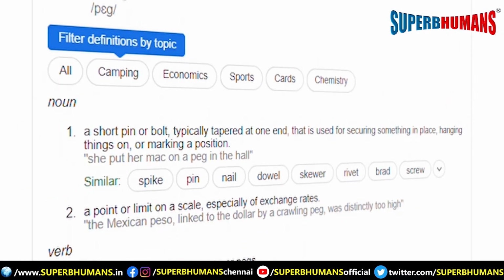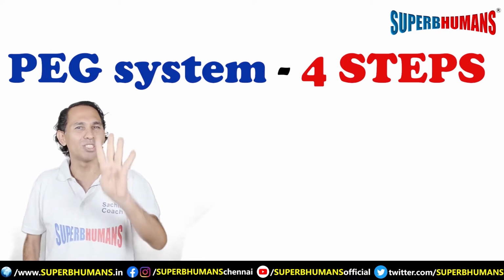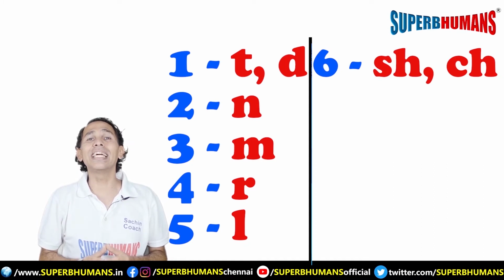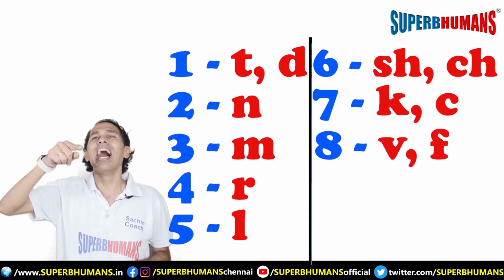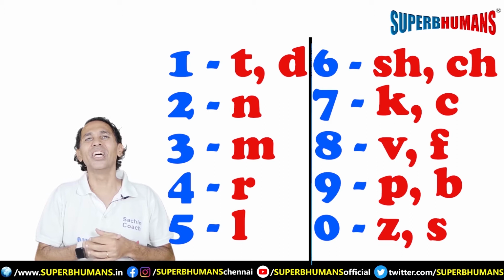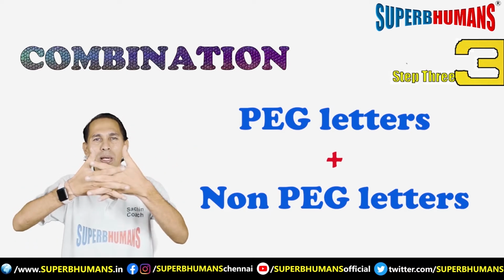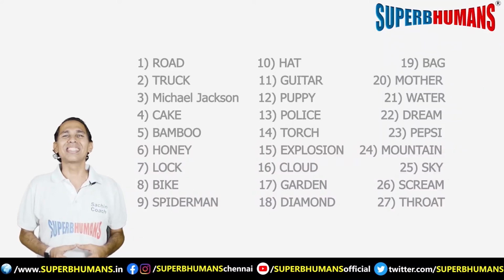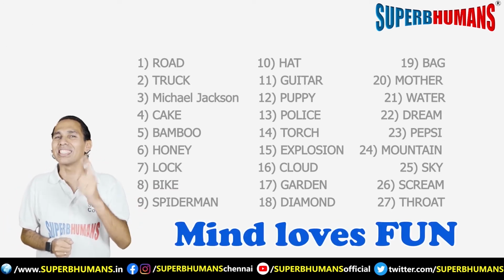17. This Simple Memory Trick Can Make You Smarter | Peg Memory System for Champions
17. This Simple Memory Trick Can Make You Smarter | Peg Memory System for Champions

How be a Memory Champion?

How to improve my memory?

Do you want to remember more?

PEG Memory Technique by Dr. Sachin SUPERBHUMANS

(Hand written Description) (SEO Rank reduced if copied from Google)